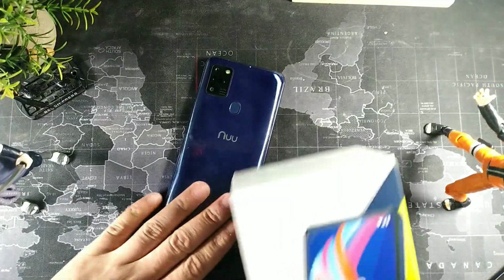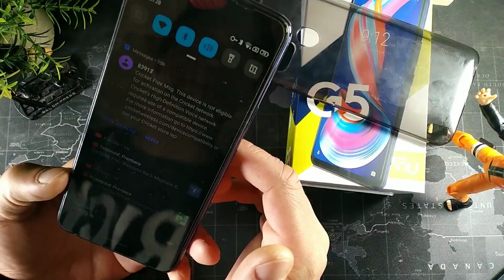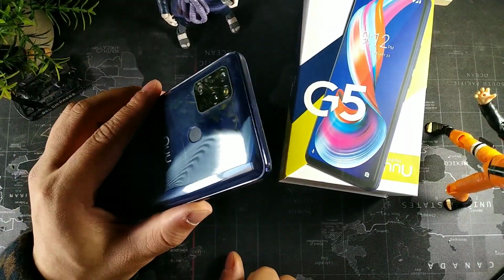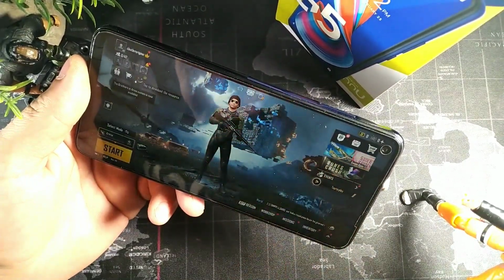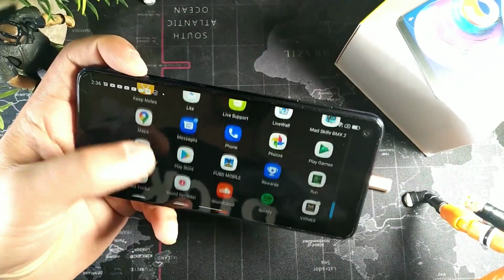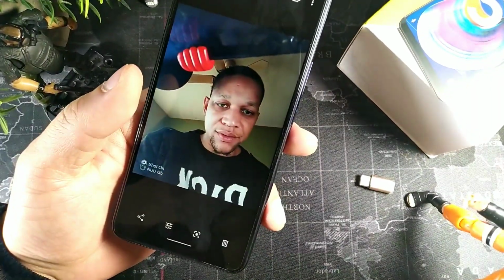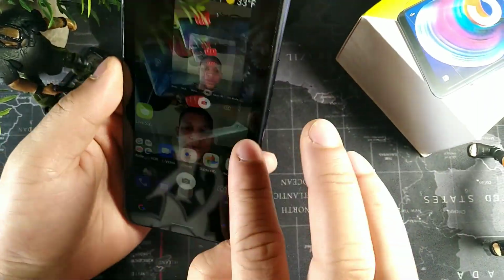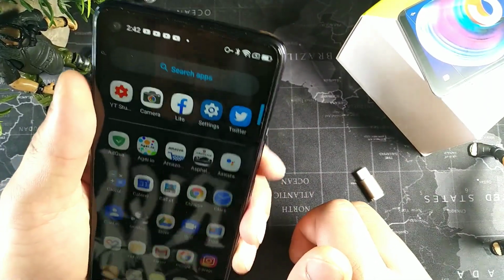Nuu mobile G5 in 2021| Top 5 reasons to buy now in 2021!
Today we are going to be discussing 5 reasons why the Nuu mobile G5 is a great purchase in the new year. Not only does the display look nice and sharp but it overs a great user experience for videos and more. The Camera is impressive overall and the price is on point with what you would normally find but more advanced. Let's look at the performance when it comes to gaming and a whole lot more. Later crew. Peace.

NUU Mobile G5 4G LTE Unlocked Android Smartphone | 64GB + 4GB RAM | 5000 mAh Battery | 6.55” HD+ Screen | 16MP Camera | Ultra-Wide Camera | Macro Camera | Ultra Mobile SIM with 1 Month Unlimited Data

Immersive Display: With a massive 6.55” HD+ display, and 16MP punch-hole camera that gives a 91% screen-to-body ratio, you'll be feasting your eyes on an immersive display that’s always drawing you in, but still small enough to fit in your pocket.
A Multitude of Photographic Capabilities: Multiple cameras on the rear provide 16-megapixel high-resolution visuals, all-encompassing 120° wide-angle shots, super close-up macro zoom wonders, and memorable depth-of-field bokeh portrait photos, among many other powerful modes.
Super Endurance Battery: The remarkable 5,000mAh capacity, combined with a highly-efficient, power-sipping Helio A25 chipset by Mediatek, will keep your G5 going all day without a sweat.
Unlimited Cloud Storage for Photos and Video: G5 features the renowned Google Photos, the home for all your photos and videos that help you find, relive and share your memories.
Android 10: The new Android you deserve. The newest ways to control your privacy, customize your phone and get things done.